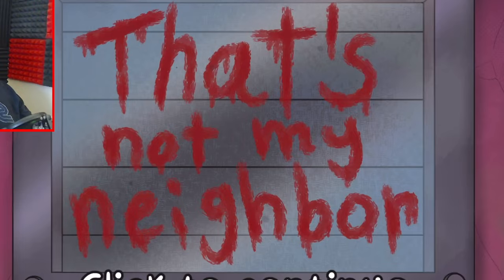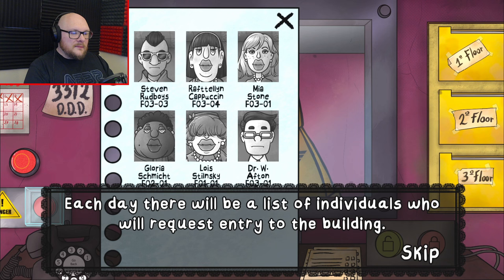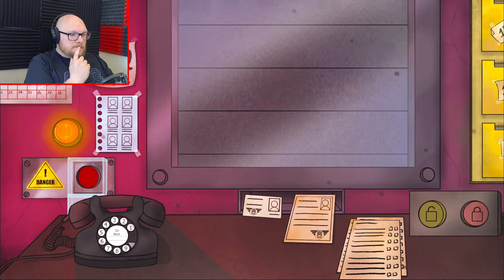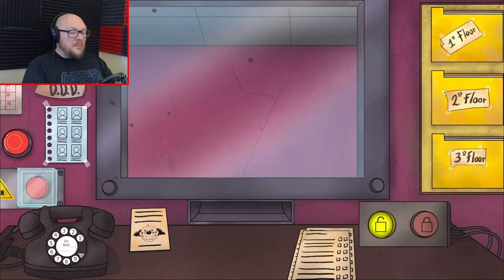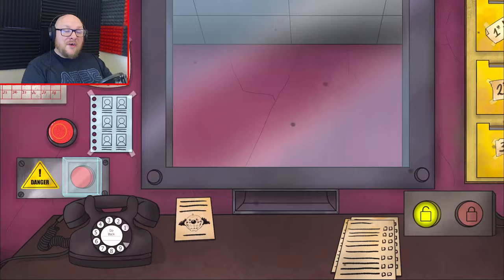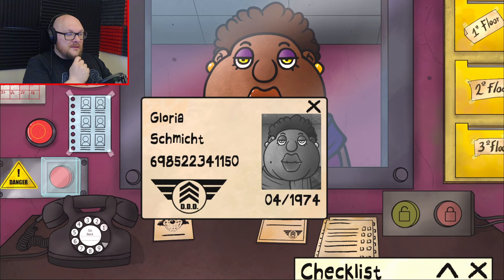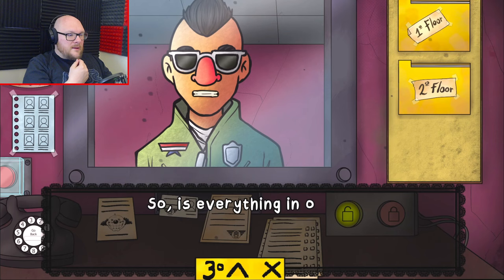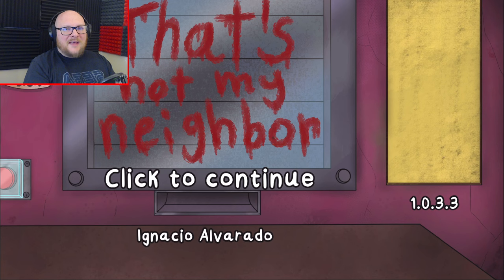DO NOT Let The Doppelgangers In! ► That's Not My Neighbor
That's Not My Neighbor is like Papers Please but with evil twisted doppelgangers intent on eating the residents of an apartment building!